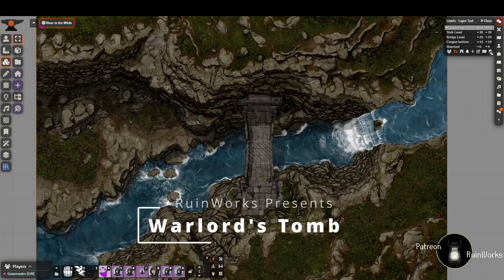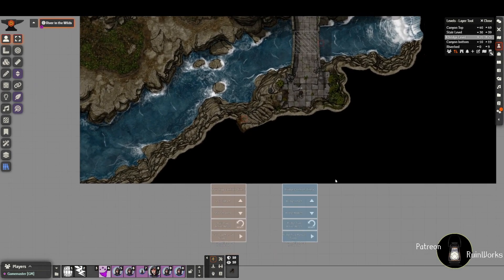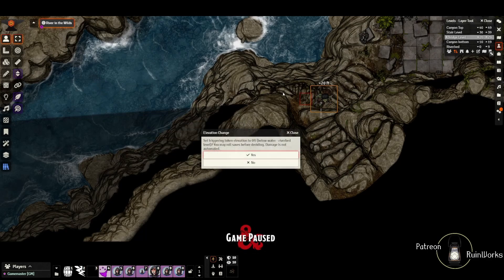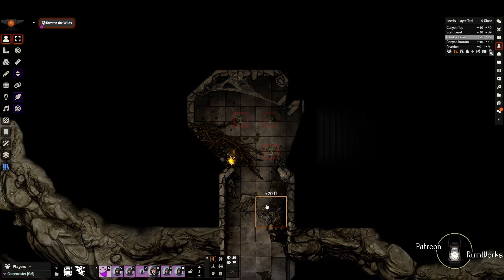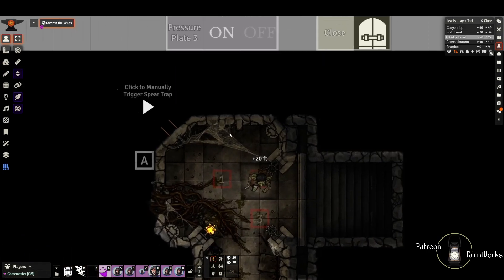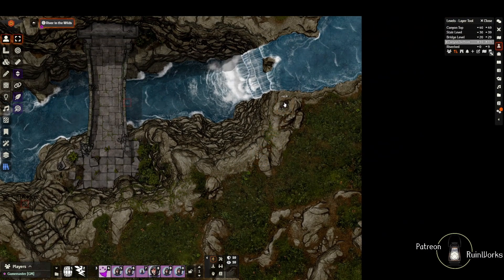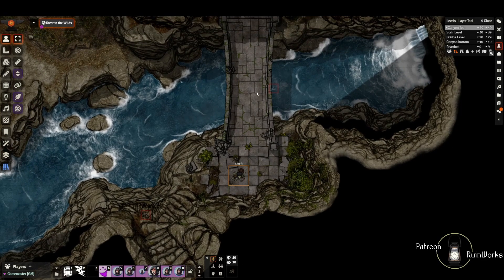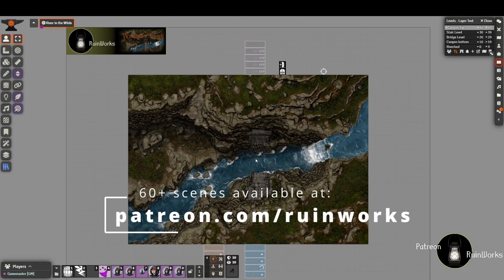Warlords Tomb - Foundryvtt Scene by RuinWorks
Hi all,

This release brings us the Warlord's Tomb scene. It's a bit of an iconic scene, with a bridge over a river near a waterfall. Really enjoyed working on this one.

The scene includes some traps (a classic RuinWorks bridge trap, a similar stair trap and a spear trap) which can be easily controlled using the appropriate control panel in the margins. Doors into the tomb slide away into the walls. There's also a tomb in which the skeletons within can be removed or added as necessary.

I've added some scene regions for darkness within the tomb and also for automatic elevation changes when stepping to close to a cliff. Trying to avoid players walking on air haha. Let me know if this a good idea or more hassle for you. It will change token elevations on enter, so players may move by accident and fall down the cliff.

RuinWorks

Software:
Clip Studio paint
Foundryvtt

Modules Used:
Blairm Library: Scene Packer | blairm)
theripper93 | theripper93 | Levels, Better Roofs)
ironmonk | ironmonk | Monk's Active Tile Triggers/ Monk's Token Bar)

Transcript